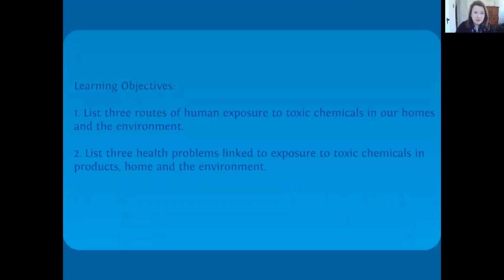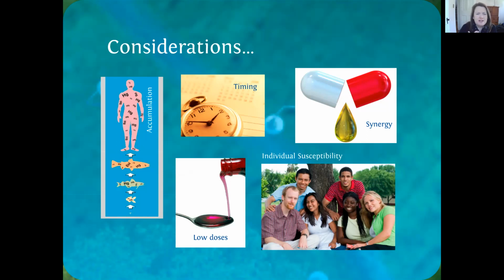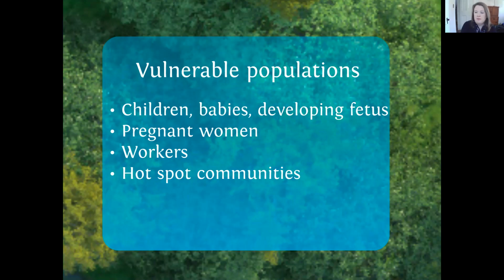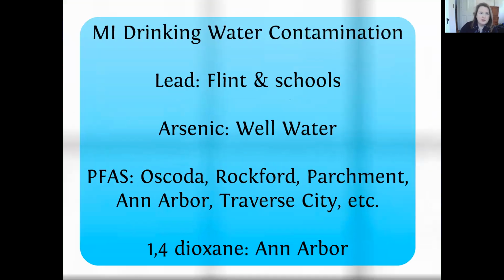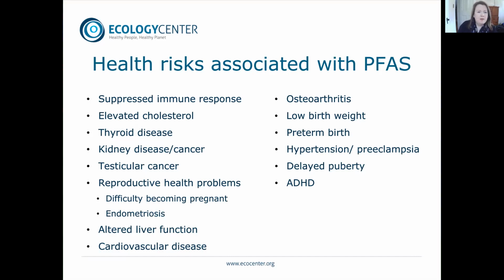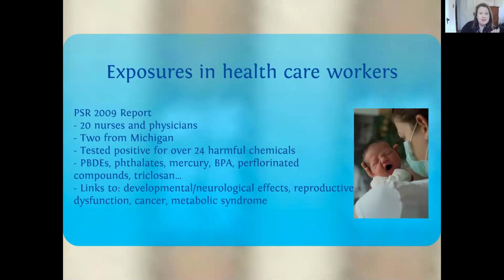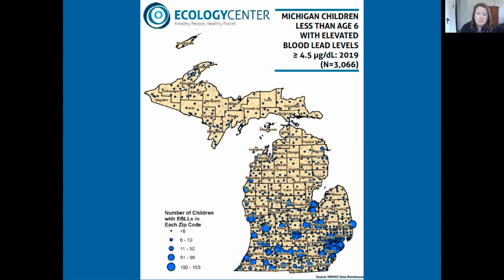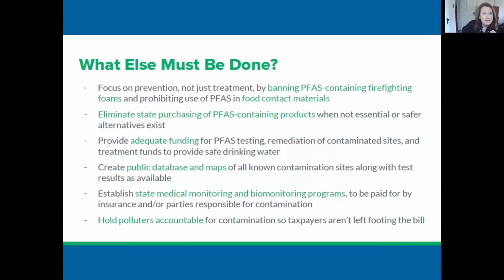Introduction to Environmental Health and Toxics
Orientation presentation for the 2021 Health Leaders Fellowship program.
Presenter: Rebecca Meuninck, PhD